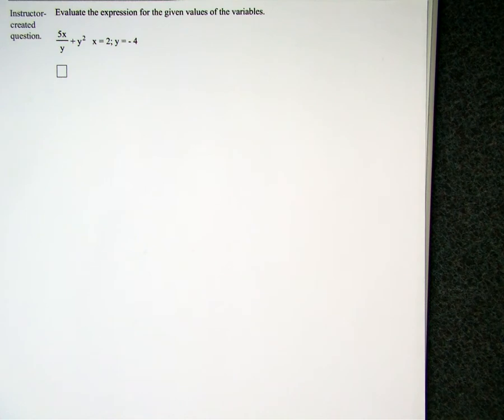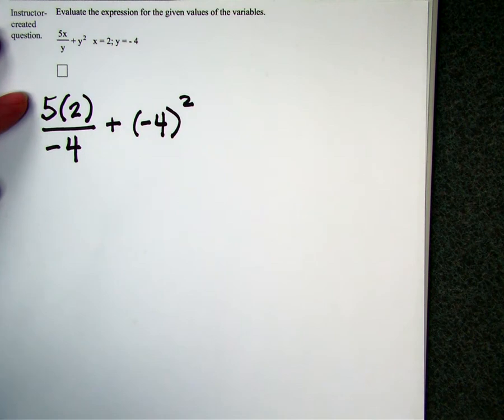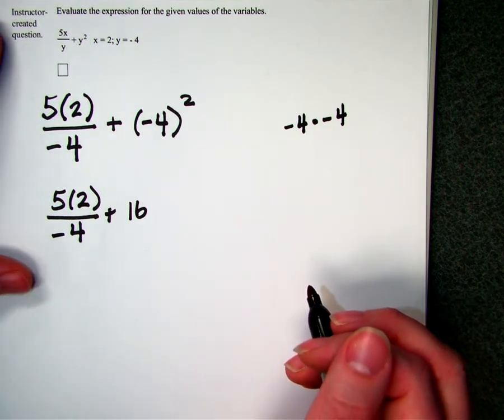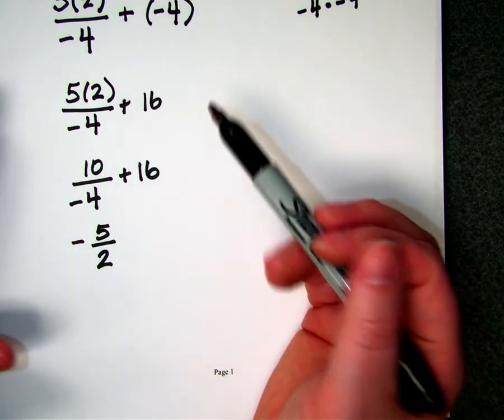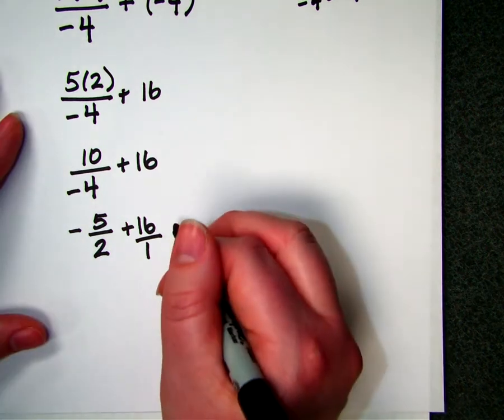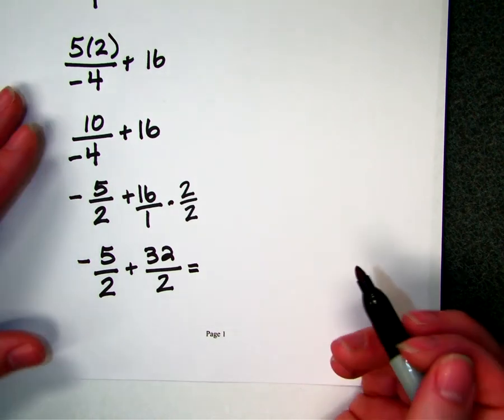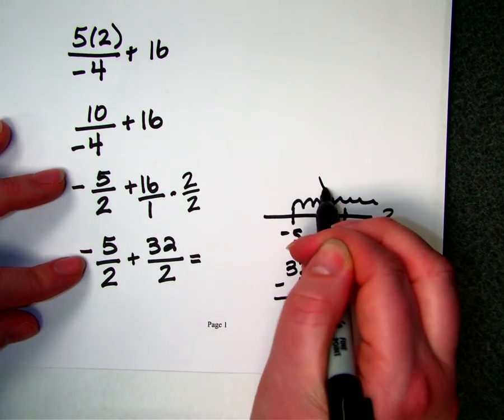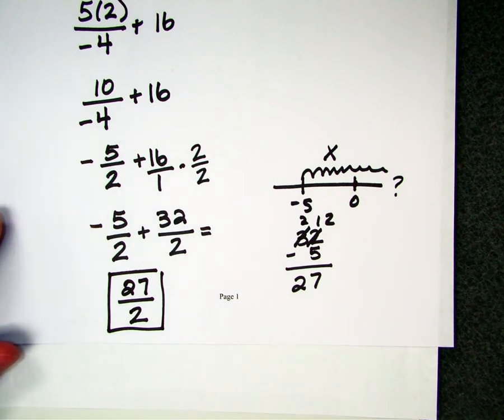PA 4.4 Substitution Order of Ops